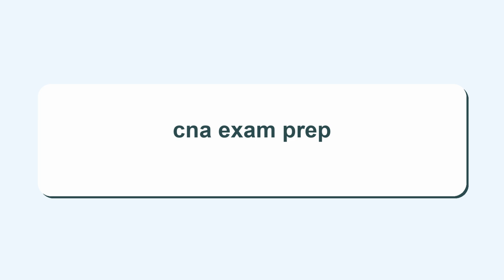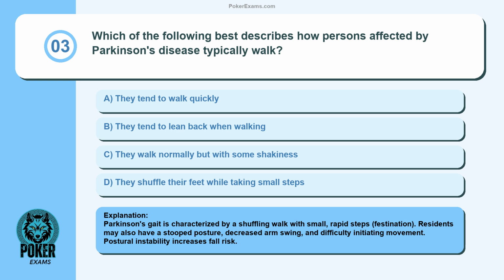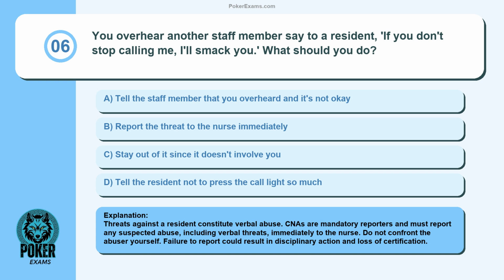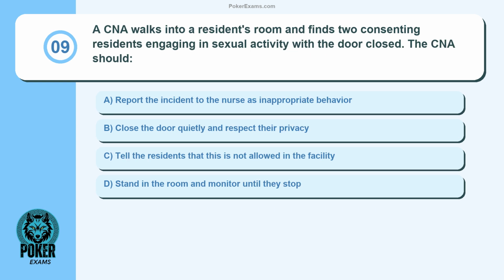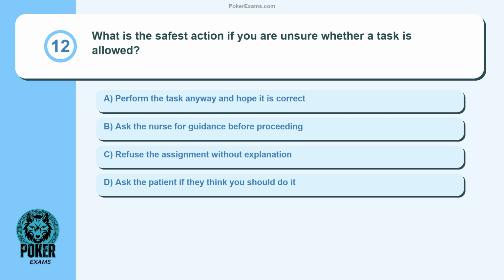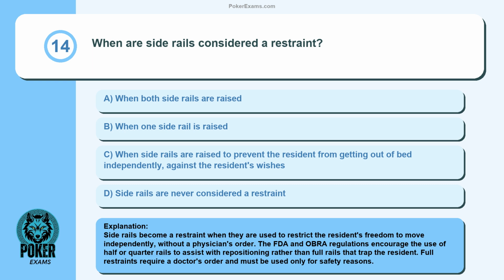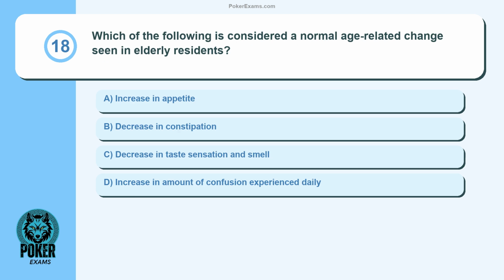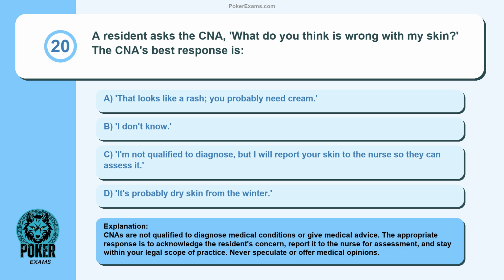Newest CNA Exam Prep Actual Questions Cheat Sheet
CNA Exam Prep is where you stop guessing what to study and start focusing on verified nursing assistant exam material. These are CNA Exam Prep Actual Questions and Verified Answers, already graded A+ style by tutors and reviewed for students who want clear, correct, exam-style CNA practice.

If you are preparing for CNA Exam Prep, you need study material that teaches safe judgment, not just memorized facts. Students often struggle because CNA exam questions can look simple, but the answer choices test infection control, resident rights, basic nursing skills, safety, emergency response, communication, activities of daily living, vital signs, transfers, positioning, nutrition, hydration, and reporting changes. This is verified: CNA Exam Prep is not only about remembering definitions. It is about choosing the safest CNA action while staying within the CNA role.

Our research shows that many students waste time using outdated PDFs, random quizzes, and short answer sheets that do not explain why an answer is correct. That is why this CNA Exam Prep review focuses on Tutor Verified and Expert Verified prep questions with explained answers. The goal is not only to memorize choices. The goal is to understand why the correct answer protects the resident, why the wrong answer is unsafe, and why certain actions must be reported to the nurse.

The Latest Updated CNA Exam Prep questions should help students review the newest CNA exam-style concepts in a clean and organized way. Focus your energy here: infection control, resident safety, emergency care, resident rights, communication, basic nursing skills, activities of daily living, vital signs, intake and output, transfers, positioning, nutrition, hydration, mental health, confusion, and observation reporting. These are Must Know topics because they appear again and again in CNA written exam and CNA skills test preparation.

Unlike outdated study materials that only give short answers, this Expert Verified CNA Exam Prep guide is built like a senior nursing tutor reviewing with students before exam day. In our expert opinion, the best CNA prep questions are the ones that explain the rationale. When you understand the logic behind the answer, you can handle new CNA Exam Prep questions even when the wording changes.

The first major area in CNA Exam Prep is infection control. Tutor Verified CNA Exam Prep questions often test handwashing, gloves, gowns, masks, standard precautions, isolation precautions, contaminated linens, clean supplies, and preventing germs from spreading. This is a Must Know concept because infection control protects the resident, the CNA, and the healthcare team. If a question asks what the CNA should do before or after care, hand hygiene should always be considered.

The second area is resident safety and emergency response. CNA Exam Prep Actual Questions may include fall prevention, call lights, bed position, wheelchair safety, transfer safety, oxygen safety, fire response, choking, seizures, bleeding, fainting, and sudden condition changes. Tutors recommend focusing on prevention first. If two answers look close, choose the action that protects the resident while staying within CNA scope of practice.

The third area is resident rights. Expert Verified CNA Exam Prep questions often test privacy, dignity, confidentiality, choices, informed care, abuse, neglect, and reporting. This is verified: a CNA must never share private information, force a resident, ignore complaints, or treat a resident disrespectfully. Resident rights can appear inside almost any CNA question, so students should treat this as a core exam topic.

The fourth area is basic nursing skills. Actual Questions in CNA Exam Prep review may test vital signs, intake and output, height, weight, pain observation, positioning, range of motion, bed making, and reporting. Focus your energy here because these topics are common. A CNA observes, measures, records according to policy, and reports abnormal findings to the nurse.

Comment your exam date below for a study tip! Focus your energy here, keep reviewing CNA Exam Prep questions, and use the Tutor Verified explanations to understand every answer before exam day.